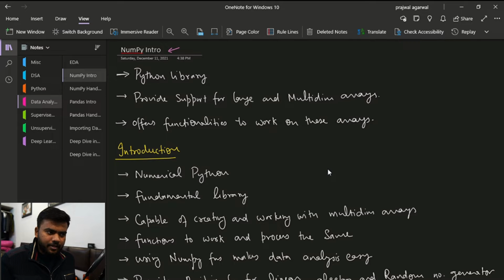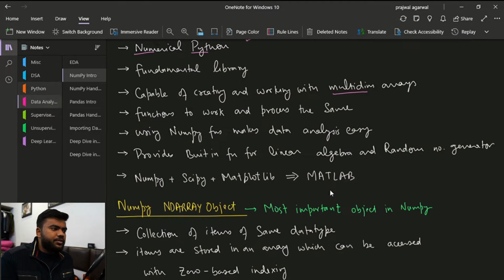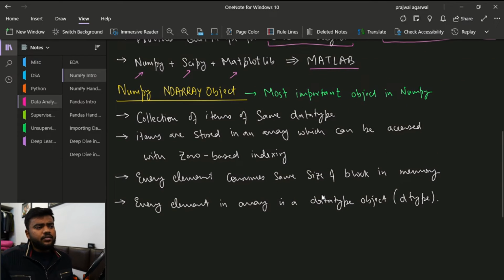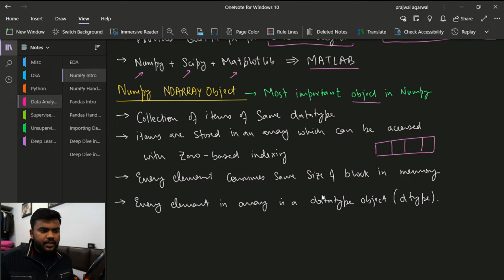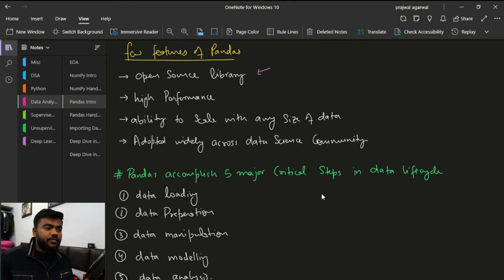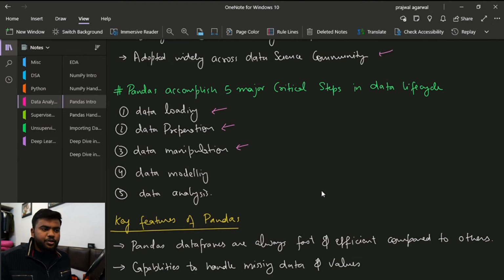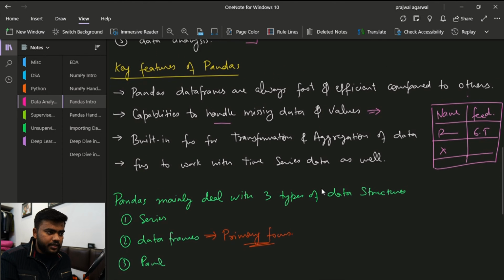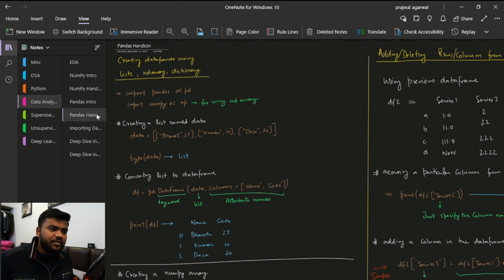Python Libraries for Data Analysis | NumPy | Pandas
In this video, we talk about using python for Data Analysis using NumPy and Pandas.